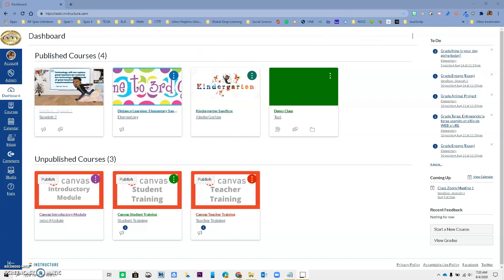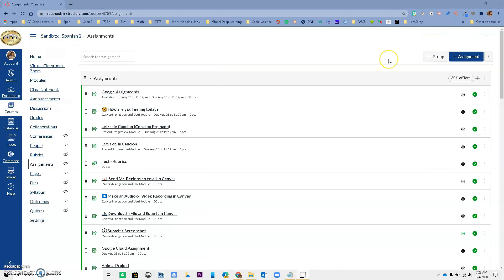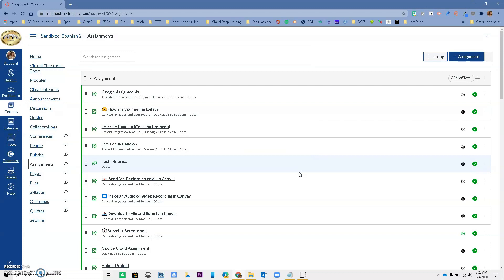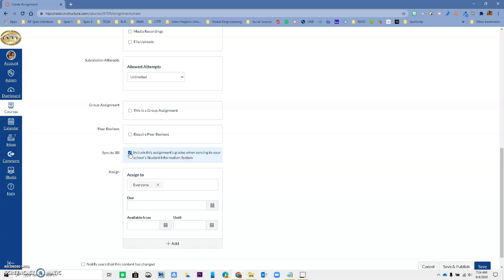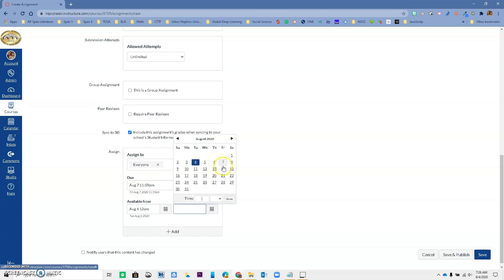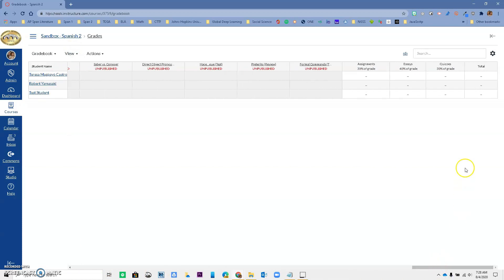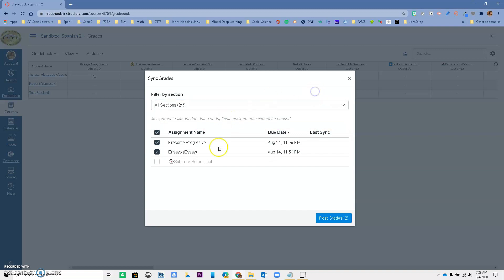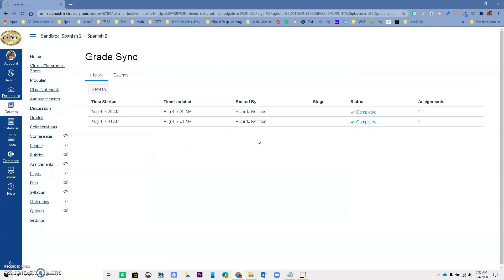Aeries - Canvas Sync SIStematic Grade Passback (GPB)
Learn how to set up your Canvas and Aeries Gradebook to sync properly.